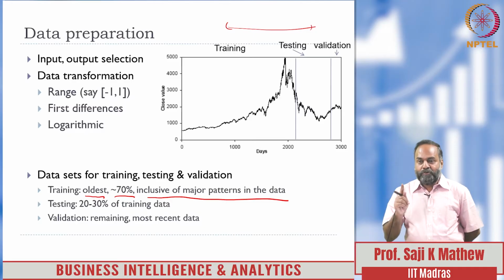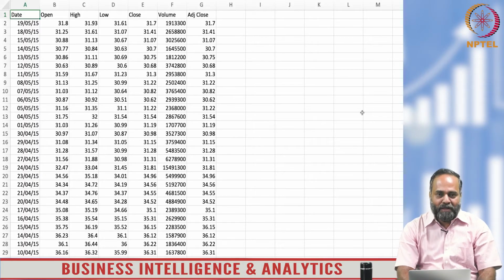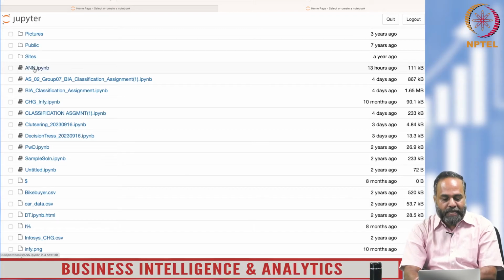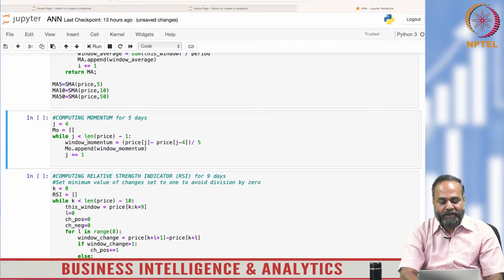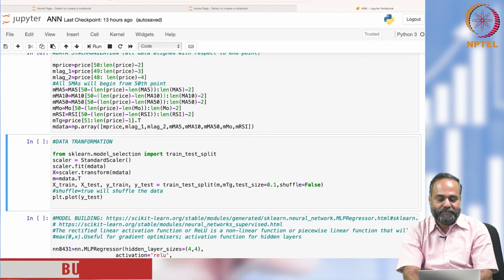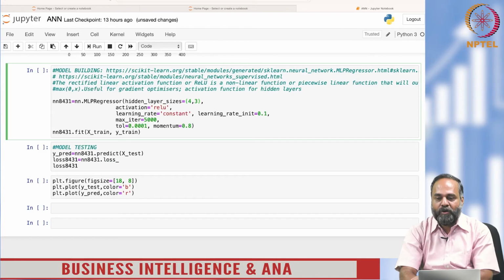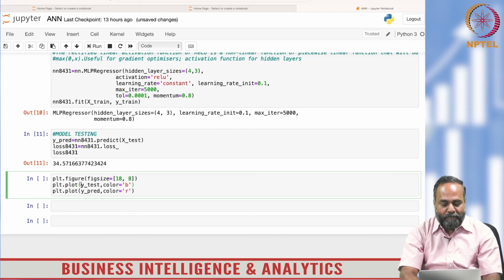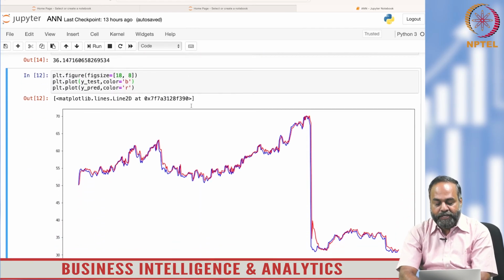IMPLEMENTATION IN PYTHON: ANN | BI&A | Prof. Saji K Mathew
ANN implementation in python